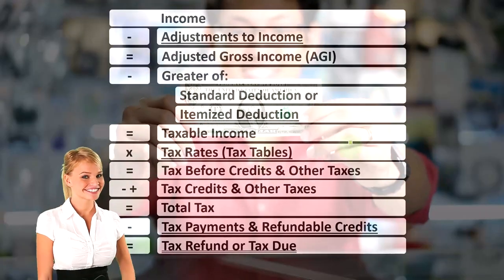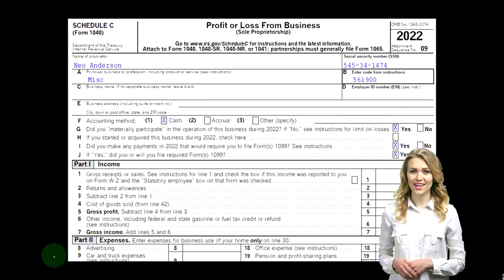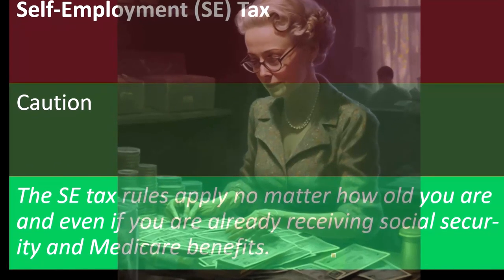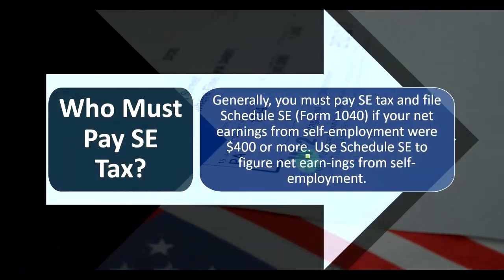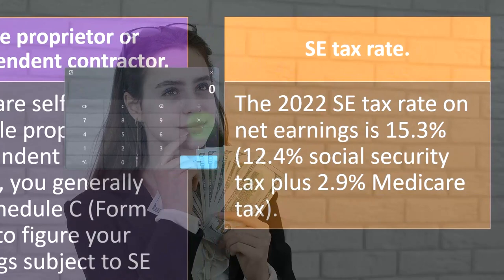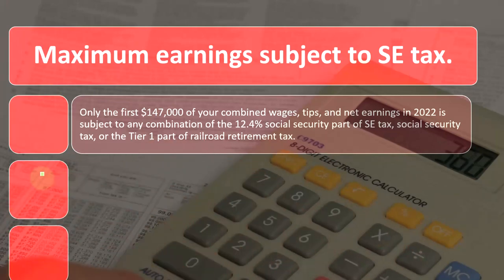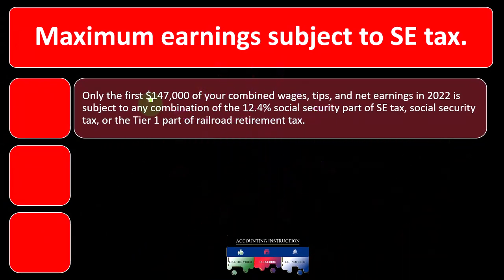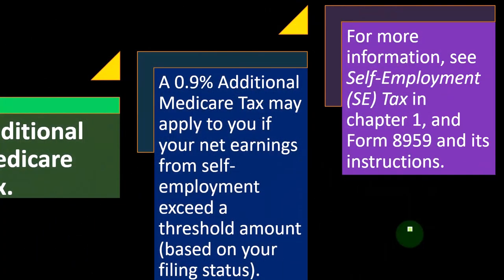SE Tax, Sole Proprietor, Maximum Earnings, Medicare Income Tax 2023